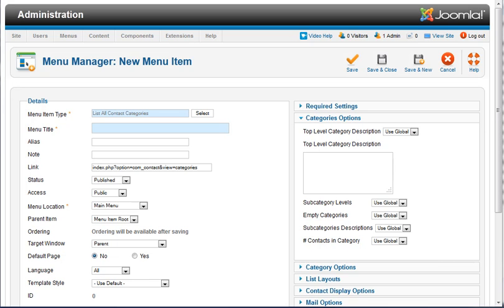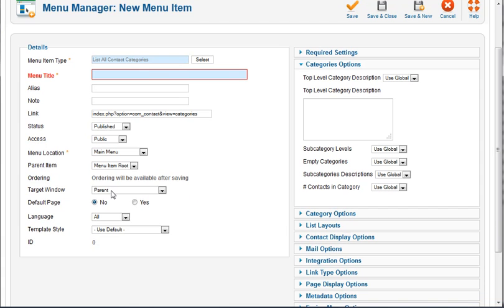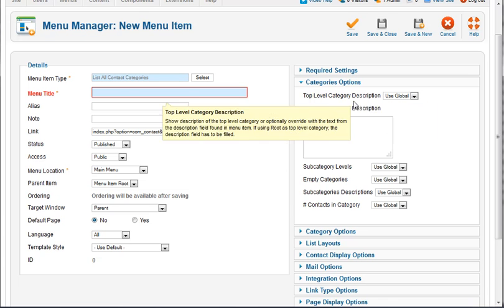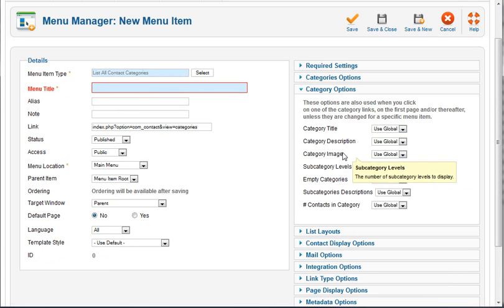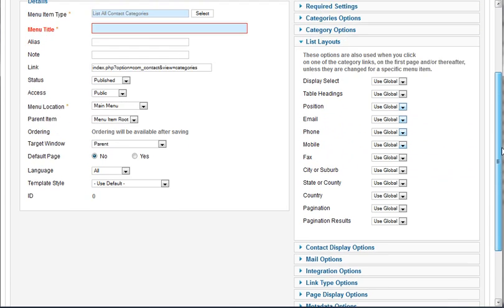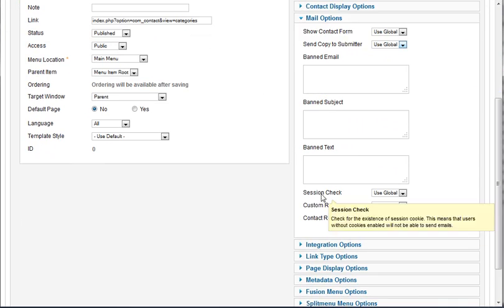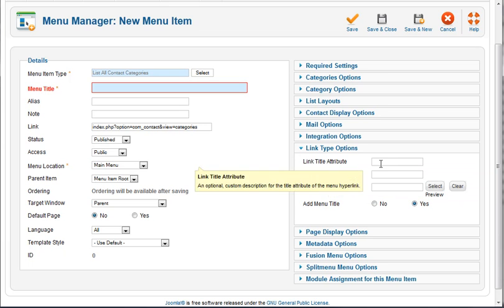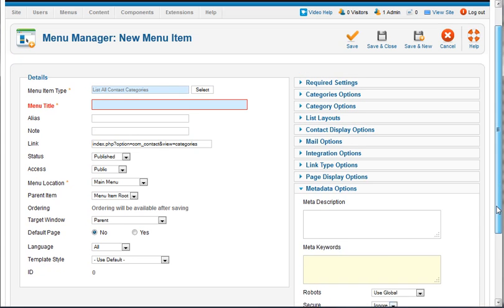Menus Menu Item Contact Categories